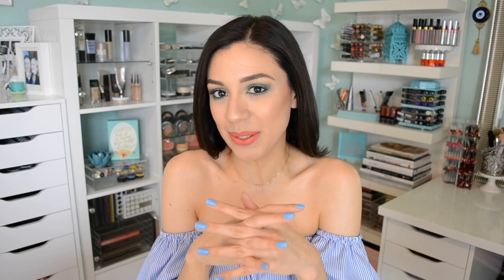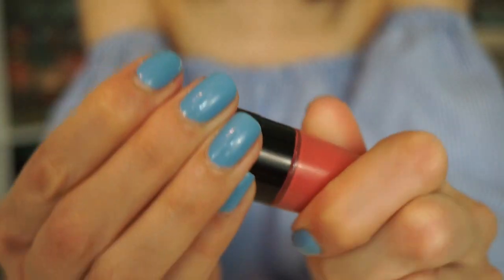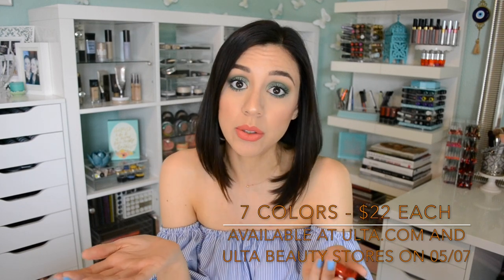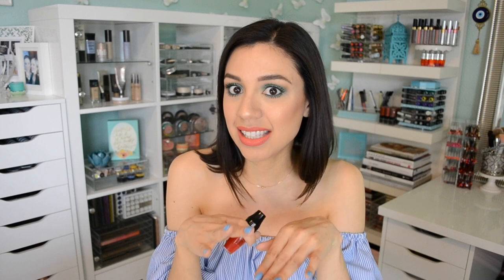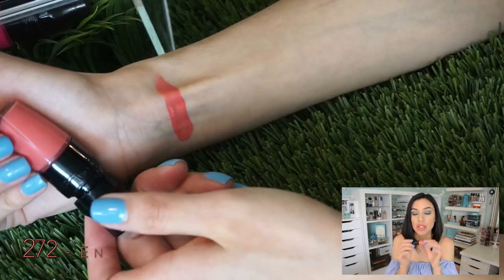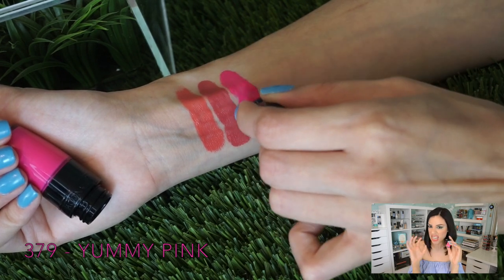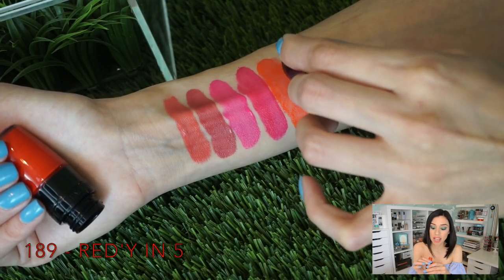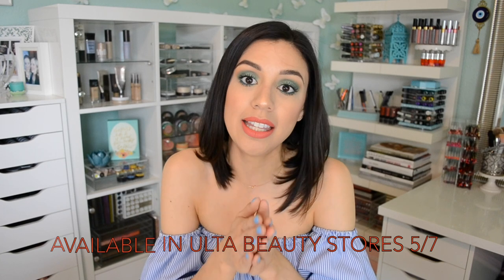Lancôme Matte Shakers Liquid Lipsticks | Review + Swatches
Hey pandas!

❤️Colors in Order of Appearance:
Energy Peach
Beige Vintage
Yummy Pink
Magic Orange
Pink Power
Red'y in 5
Kiss Me Cherie

Stay beautiful♥!

♥Let's chat!

♥What I'm wearing:
•Top- Love Culture
•Nails- Color Club Route 66
•Foundation- Maybelline Fit Me Matte+Poreless
•Blush- MAC Cream Soda
•Highlight- WnW Gold Brick
•Lips- Lancome Energy Peach
•Tutorial- GRWM COMING IN MAY!

I'm a stay at home mommy, but still make some money on the side! You may wonder why I shop online so much?! I do it with Ebates! Since I've conveniently installed the 'browser button', now I never forget! Every time I visit a participating online retailer, it flashes to remind me about using Ebates and BOOM! Cash back in my pocket every time! Now it's impossible to forget! You can also shop from your phone using the Ebates app! Every several months I get money back in my PayPal account! It's so easy and free! Don't worry, it's not a scam. I wouldn't do that to my pandas! ♥

Thanks!

FTC- Always full disclosure here pandas! All opinions expressed are my own and not edited by any companies mentioned. The End.